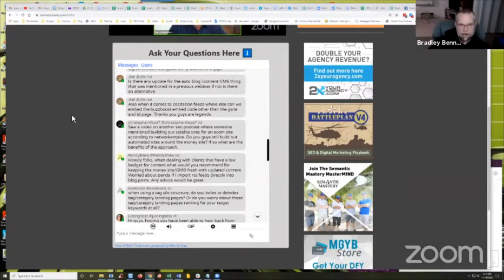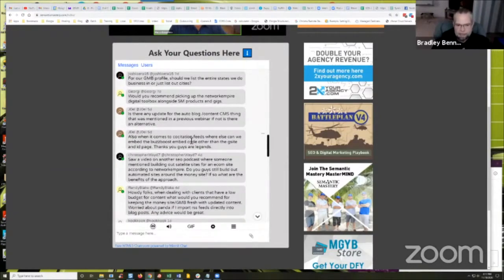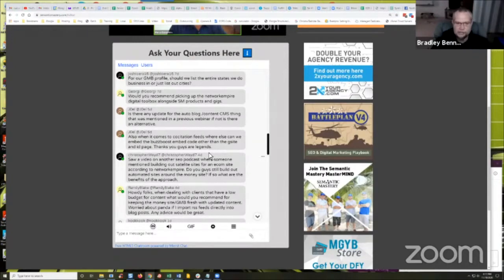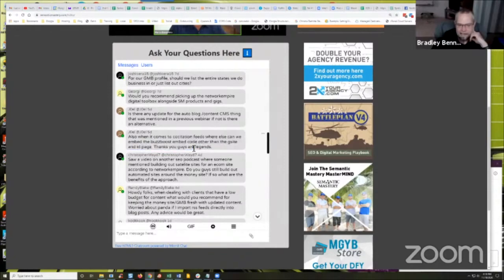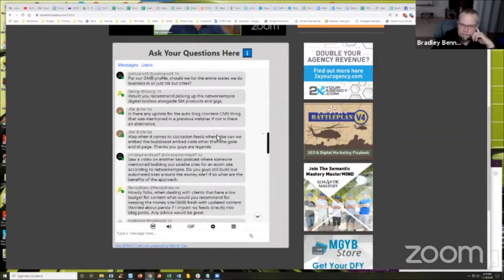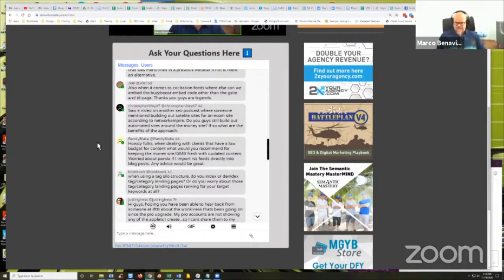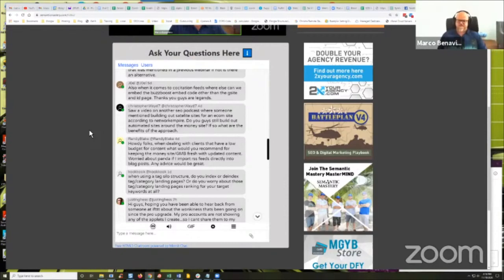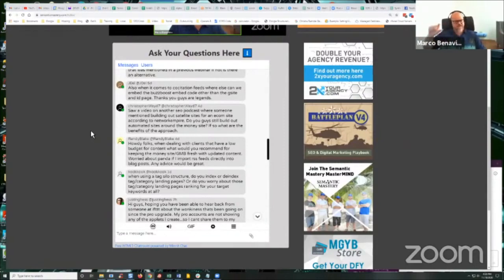Where Can We Place The Buzzboost Embed Code Other Than The Gsite And ID Page?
In episode 314 of our weekly Hump Day Hangouts one participant asked where to place Buzzboost embed code other than Gsite and ID page.

The exact question was:

Also when it comes to cocitation feeds where else can we embed the buzzboost embed code other than the gsite and id page. Thanks you guys are legends.